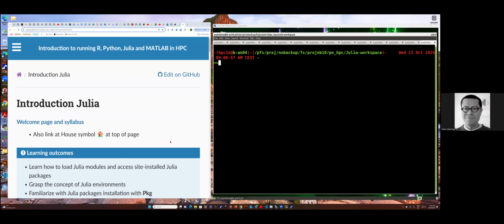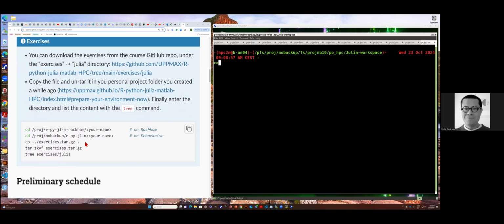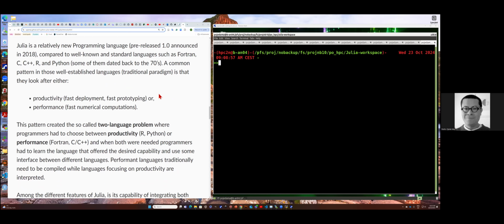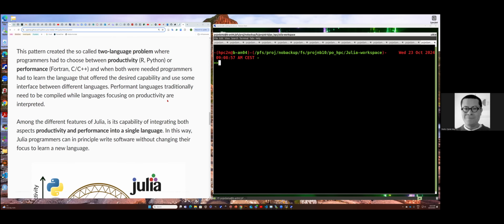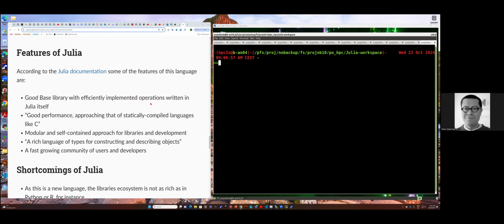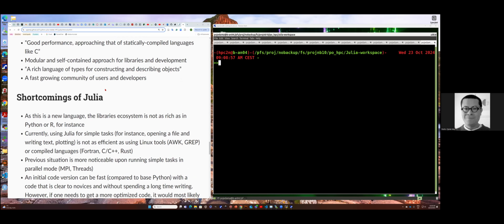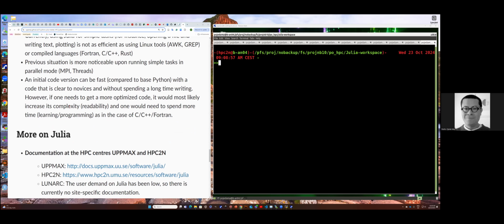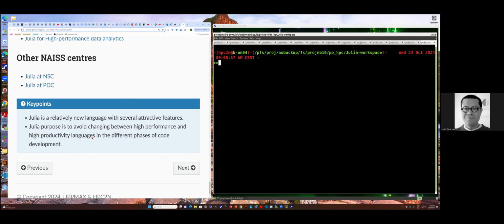Lecture 0: Introduction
Initial lecture from the "Introduction to running R, Python, Julia, and Matlab" course which was given on 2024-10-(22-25) by UPPMAX, HPC2N, and LUNARC under NAISS.

This presentation is an introduction to the second day, and to Julia.